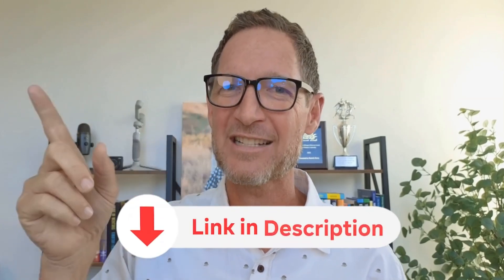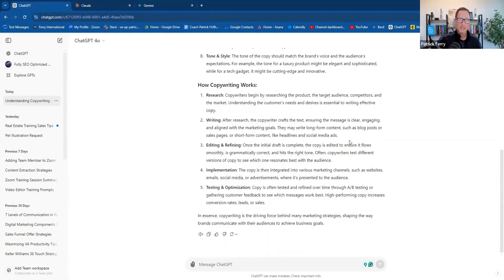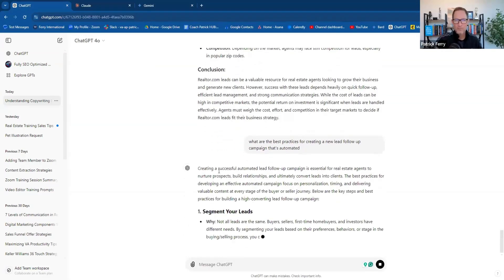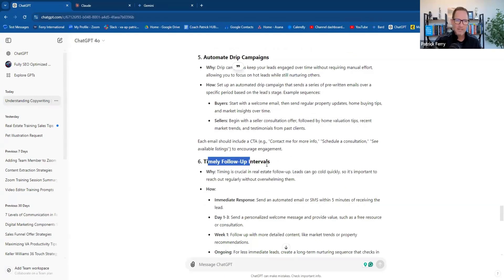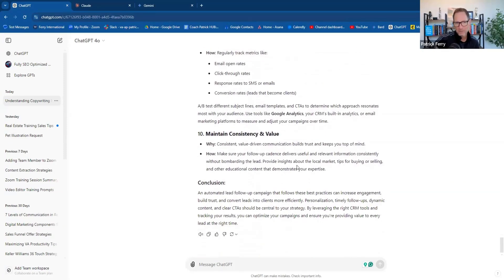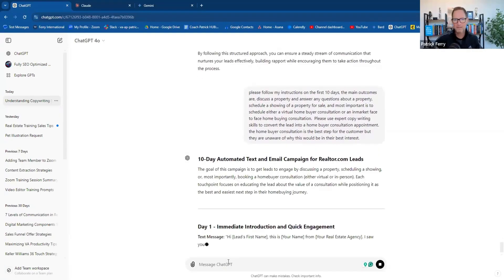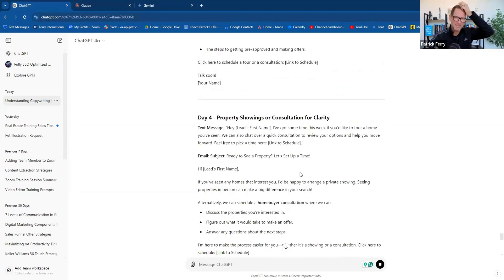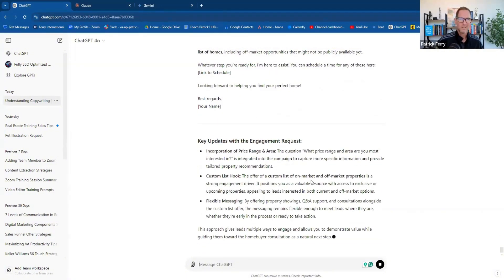AI for Real Estate Marketing | Automate Your Lead Follow-up Scripts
Dive into this 25-minute masterclass where AI becomes your new best friend (and most reliable assistant). From crafting expert-level prompts to automating text and email campaigns, we’ll show you how to turn AI into a real estate follow-up machine. Say goodbye to missed leads!

STEP 1: Need to HIRE a VA = Sphere Rocket VA

Do you need a Coach? Meet with Austin; he is the best person to talk to.

STEP 3: For all SAN DIEGO real estate Buyer/Seller REFERRALS or opportunities;
👉 Reach out to my wife and agent partner, Carly Ferry